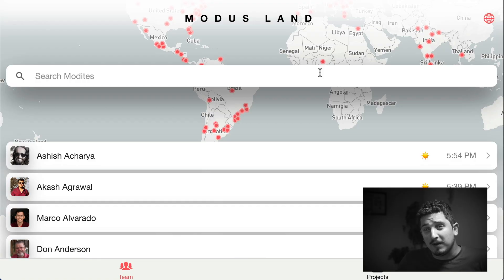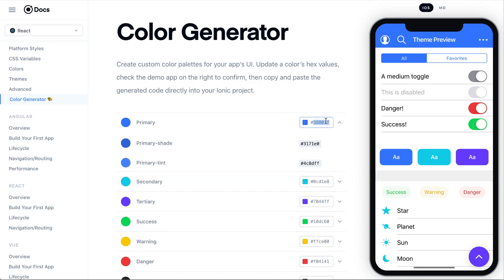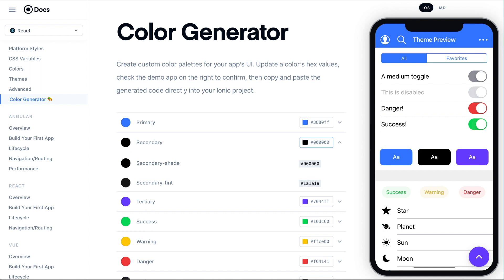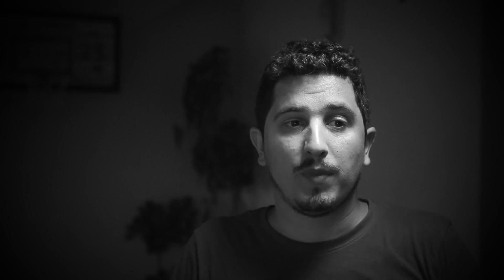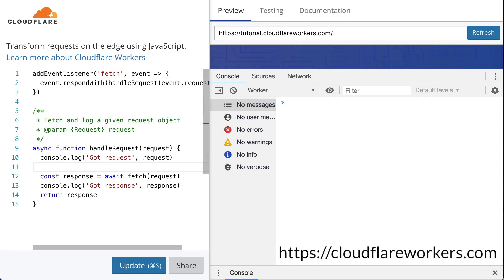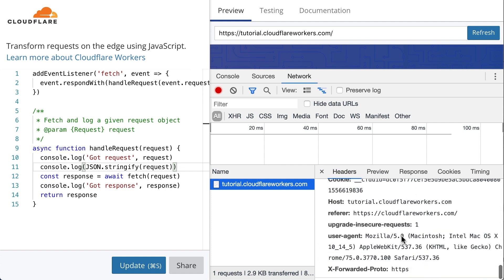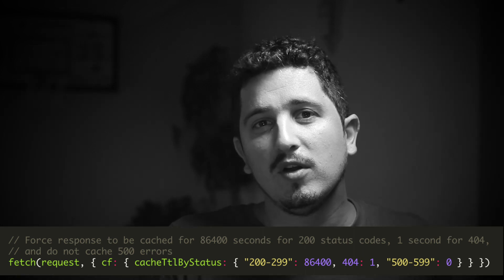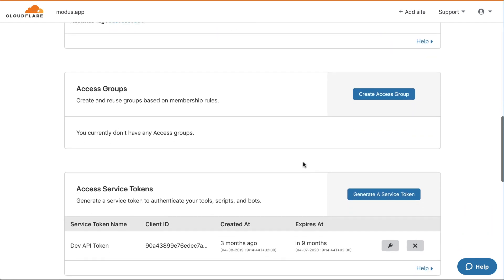Mobile Web Stack: React + Ionic + Cloudflare Workers - The Modus Directory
The Modus Labs team used React, Ionic, and Cloudflare Workers to create our internal application, The Modus Directory. The Modus Directory helps bring our colocated, remote and distributed teams closer with the help of Slack, GitHub, Harvest, HeyTaco, and more. In this video, Modus Principal Architect Grgur de Grisogono explains how these front and back end technologies work together to power our application.

Modus Create is a digital product agency that accelerates digital transformation for businesses from startups to the Fortune 100.

Modus Create is a disruptive consulting firm based on the model of an open-source team dedicated to making the best software on earth, and to leaving the world better than we found it. Together with our customers, we build products that empower people with breakthrough services and experience.